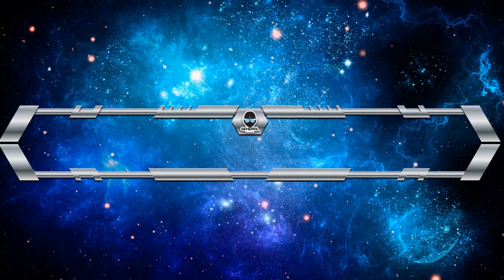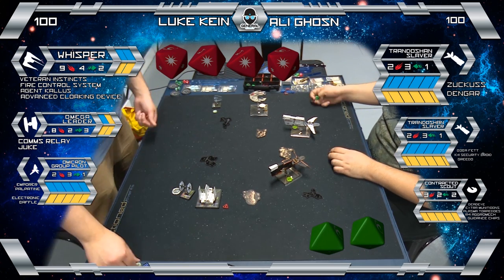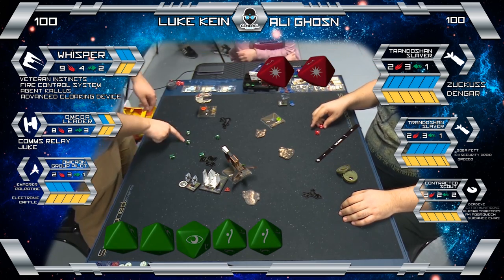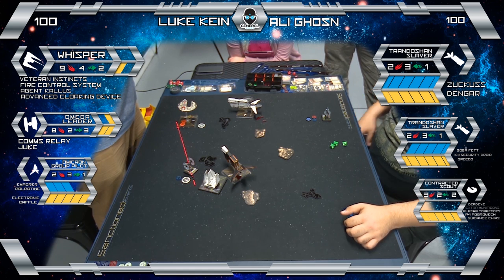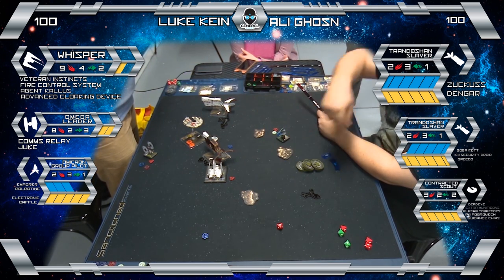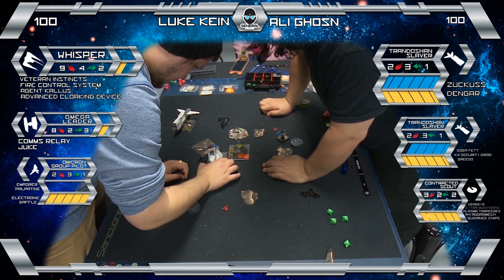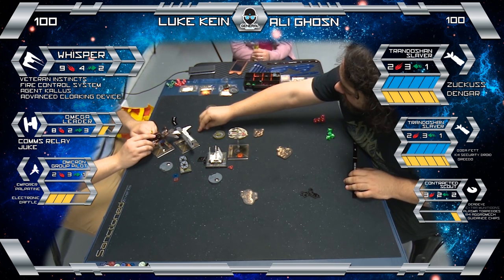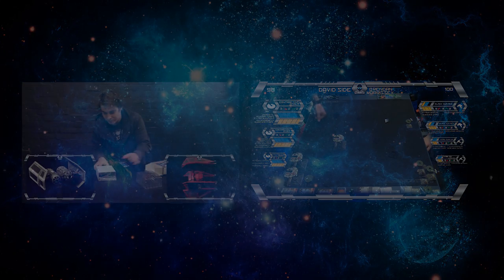General Games X-Wing Invitational Luke Kein vs Ali Ghosn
Luke Kein takes the Imperials' finest into a hive of Scum and Villainy run by none other then Ali Ghosn. Will Luke cleanse the corruption, or will the Bounty Hunters claim another prize?